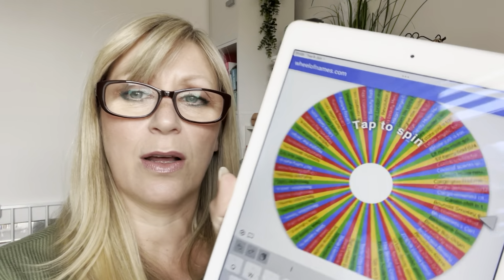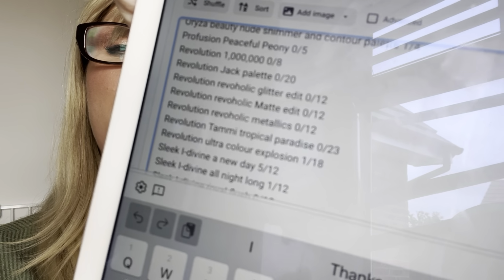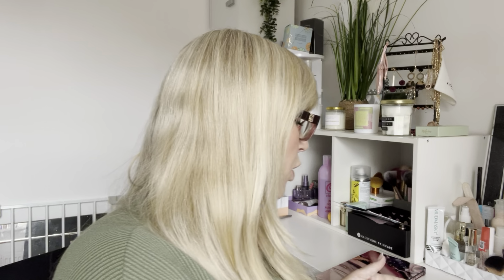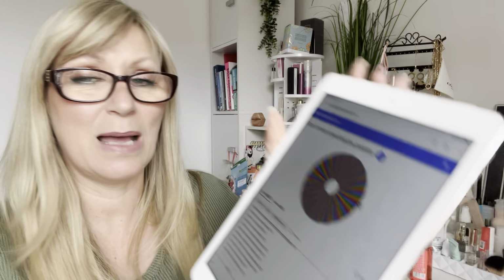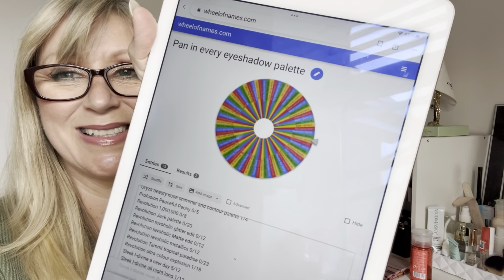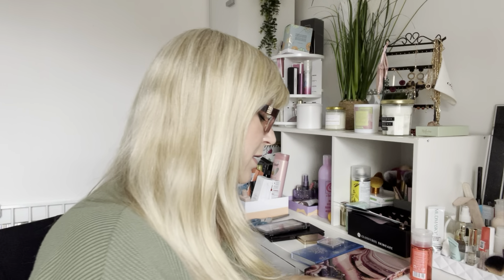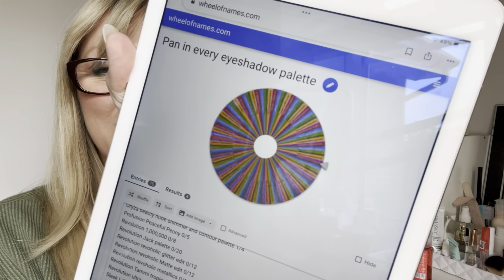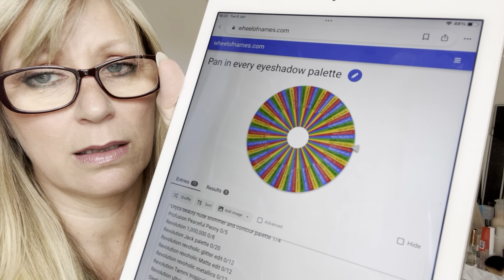PAN THOSE EYESHADOWS // PAN IN EVERY PALETTE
I’m loving this project so much … i for you are enjoying it too